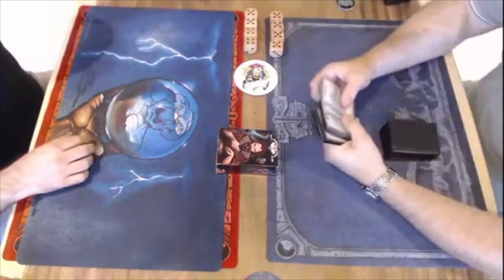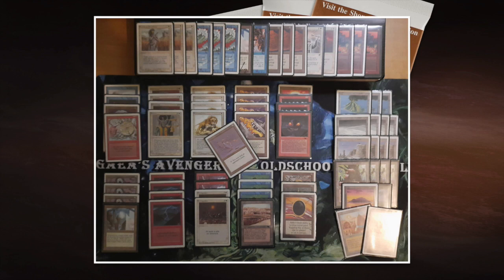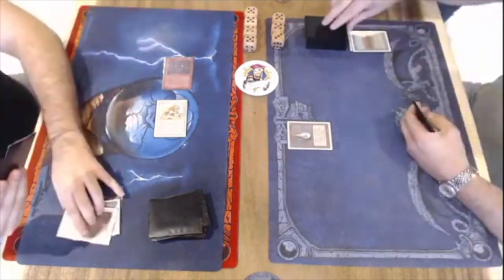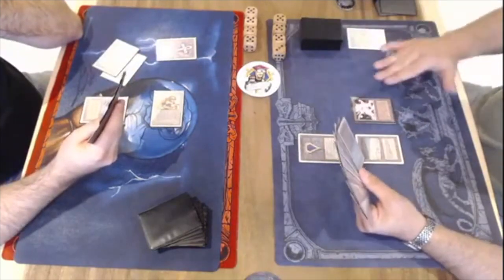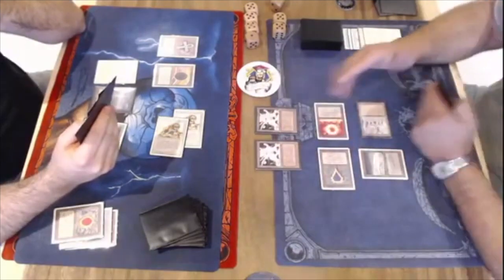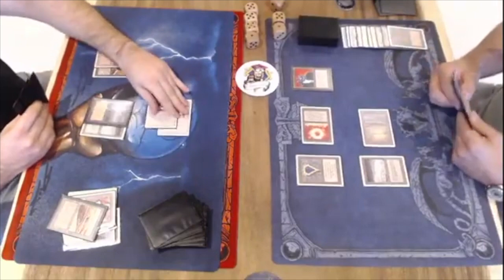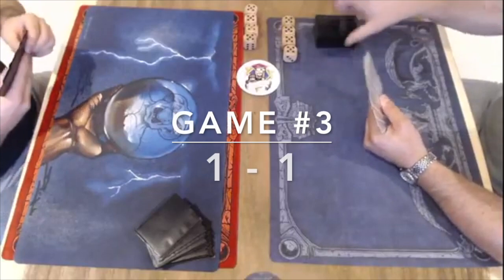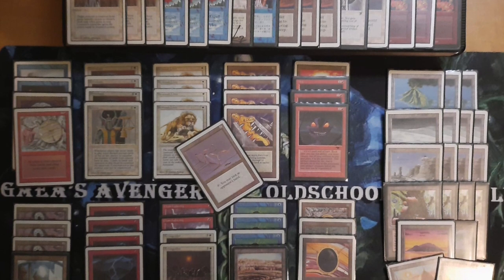WR Atog vs UBW Robots | Camel Trophy 2021, Finals | OS MTG 93/94 | 414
Get ready for the MTG 93/94 finals of the Camel Trophy between Atog and Robots. The White and Red Atog deck is piloted by Belgium player Jorgo. His opponent Frenk is on UWB Robots. Who will take the 2021 Camel Trophy home?

Atog vs Robots

00:00 MTG 93/94
01:44 Atog Deck Tech
04:15 Robots Deck Tech

06:35 MTG Games

Reprint policy: Reprints with same art, same border allowed, FBB allowed, ICE/CE not allowed. Revised Serendib and plateau also allowed.

The Camel Trophy is a tournament organised by MTG Arnhem player Björn. For more information about the Camel Trophy